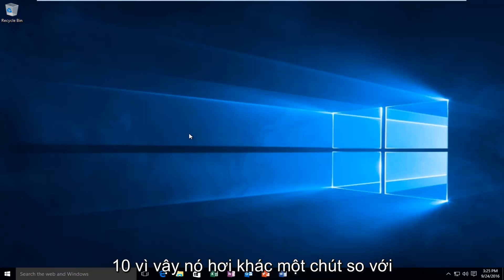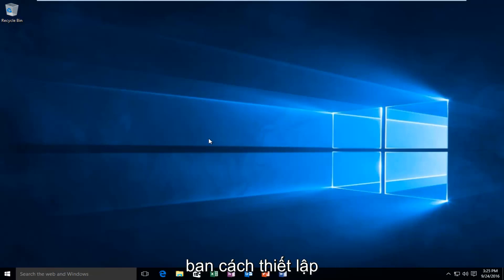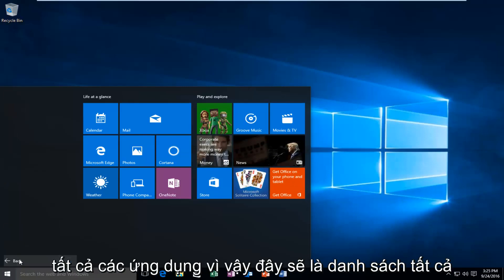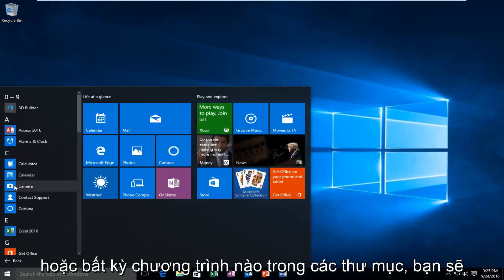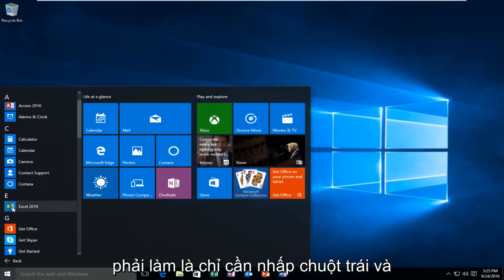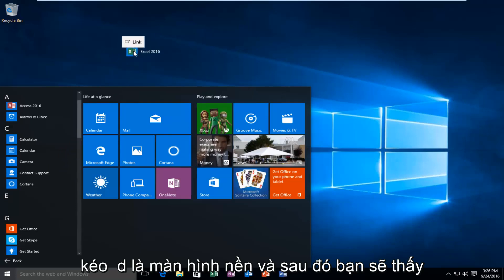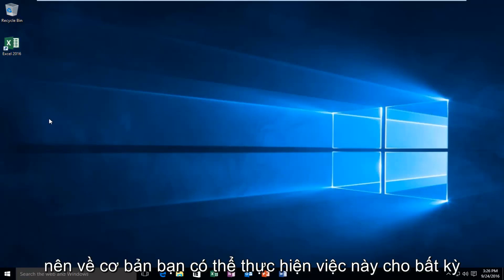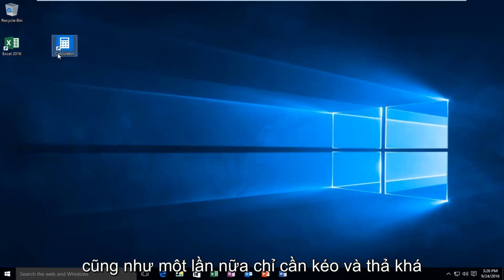Cách tạo lối tắt ‘shortcut’ trên màn hình desktop trong Windows 10/11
Hướng dẫn này sẽ chỉ ra cách tạo phím tắt trên màn hình trong Windows 10/11.

Mặc dù điều này nghe có vẻ rất cơ bản đối với một số người dùng, nhưng những người khác có thể thấy nó hữu ích. Trong hướng dẫn này, tôi sẽ chỉ cho bạn cách tạo lối tắt màn hình trong Windows 10/8/7, cho ứng dụng, chương trình, trang web yêu thích của bạn, v.v. và đặt nó trên Màn hình nền hoặc bất kỳ thư mục nào khác, để dễ dàng truy cập.